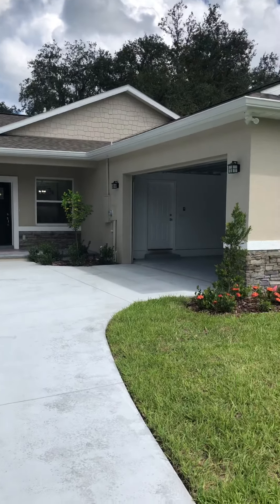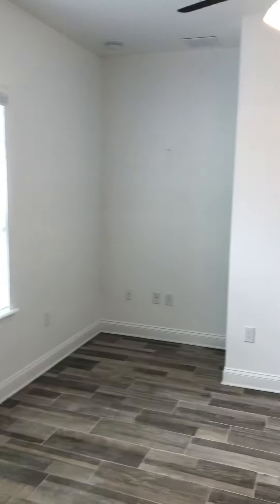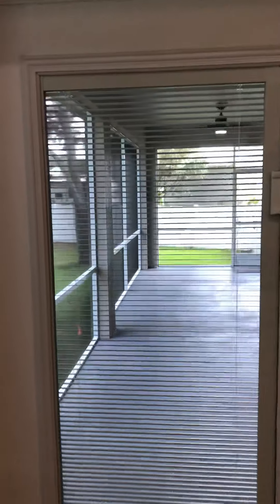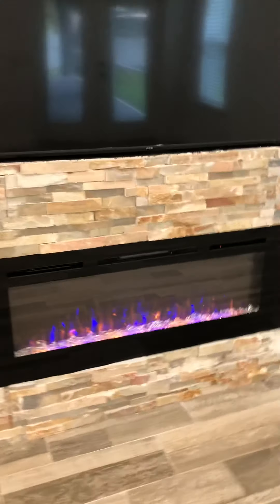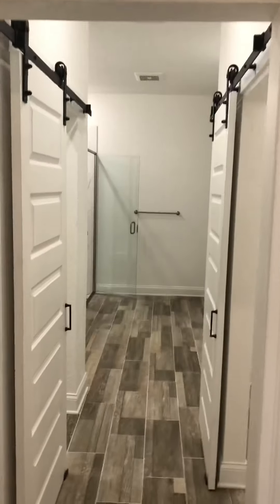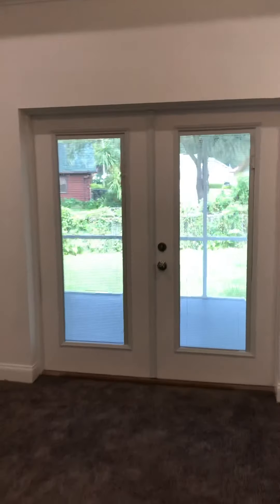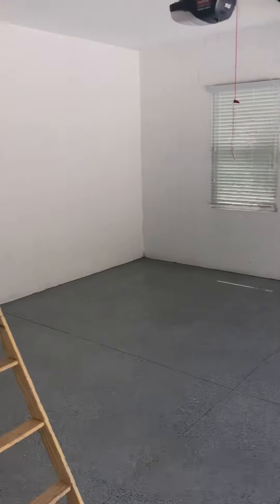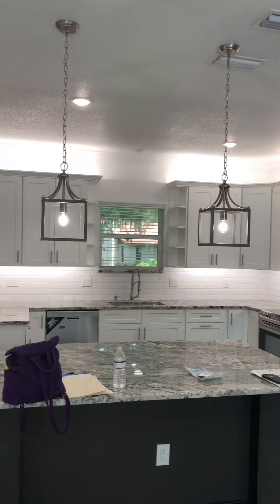The Elizabeth 11 by Mitchell Custom Built Homes; Lakeland, FL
A beautiful one story home for easy living.